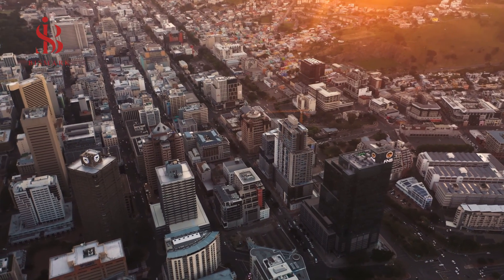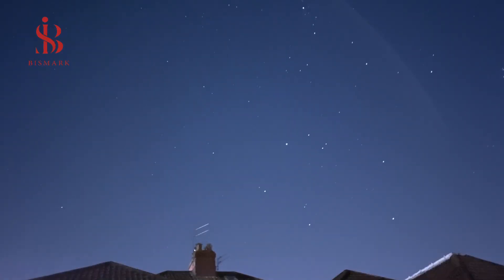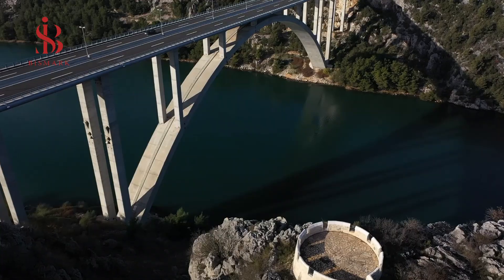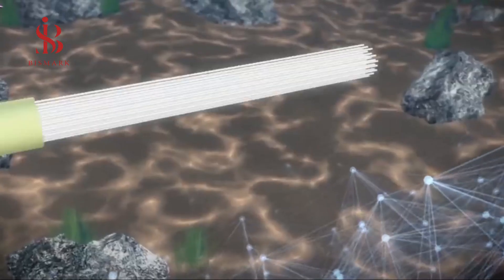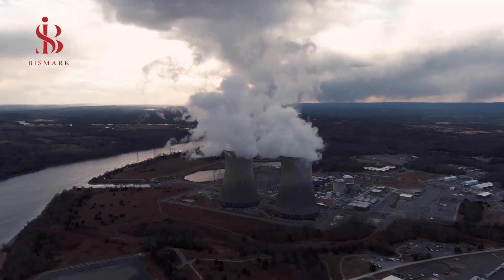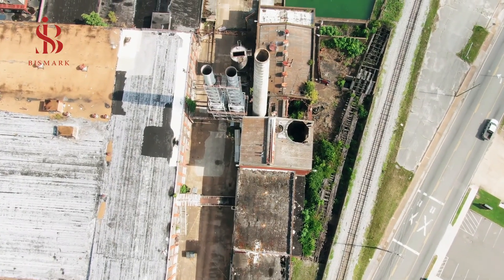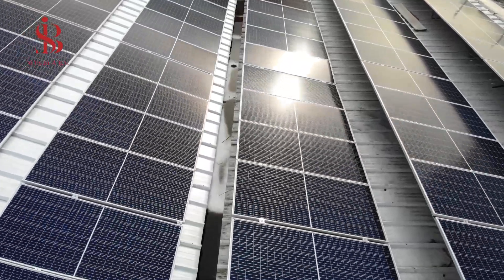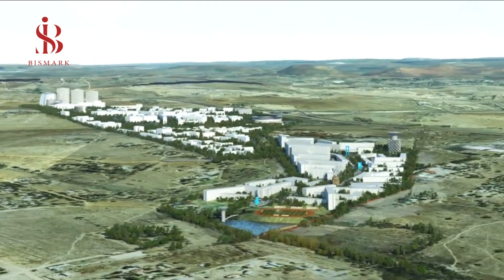South Africa new projects - South Africa mega projects - South Africa biggest projects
In this video, we will show you South Africa 2030 vision and South Africa current and future projects
Among these projects : Building an observatory to monitor space debris,Solar energy,upgrading the infrastructure,Redstone Concentrated Solar Power Plant,The submarine internet cable connects Africa and Europe,Oil exploration,New investment in a nuclear reactor,Mooikloof Mega
City project,green hydrogen industry,British investment in South Africa,Lanseria Smart City